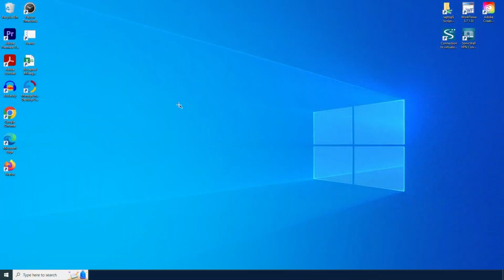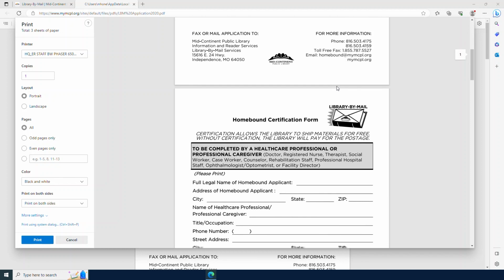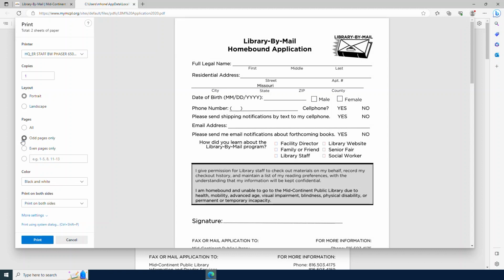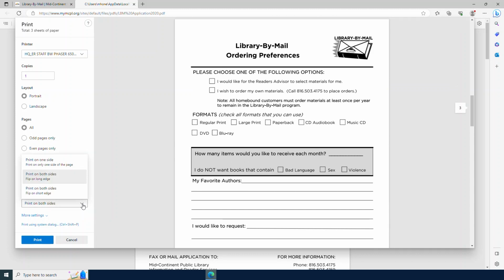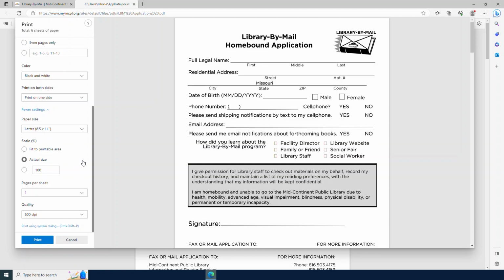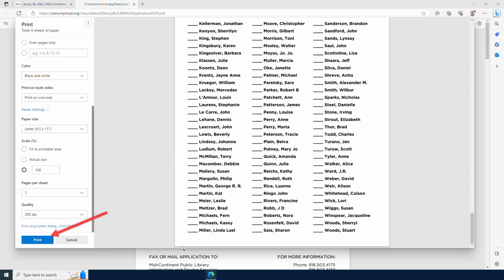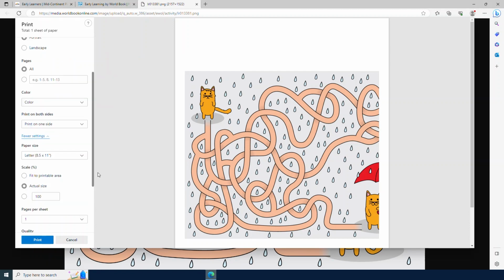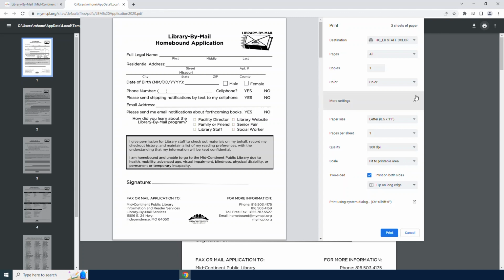Print What You Want: Customize Prints | Technology Education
Learn how to save paper and only print what you need by formatting and customizing your print jobs.